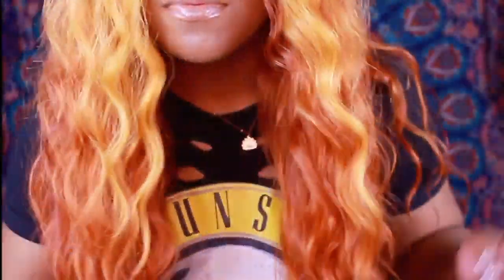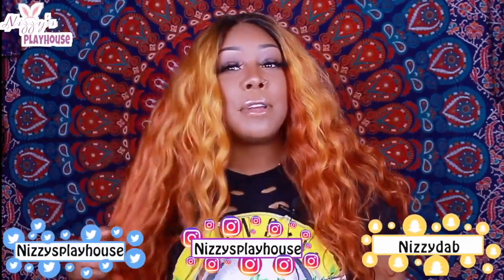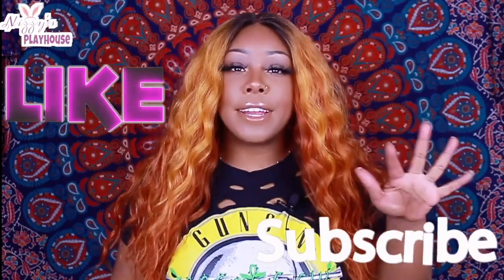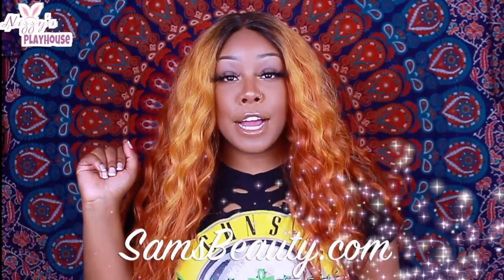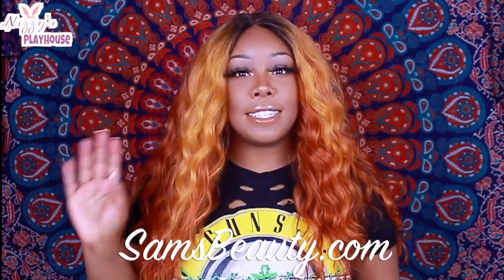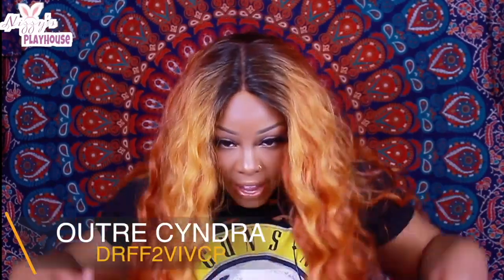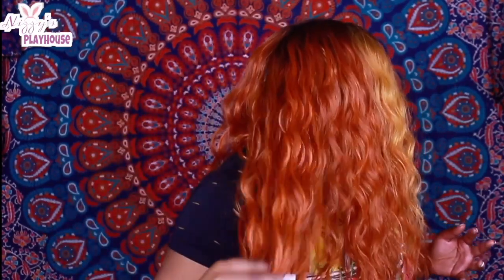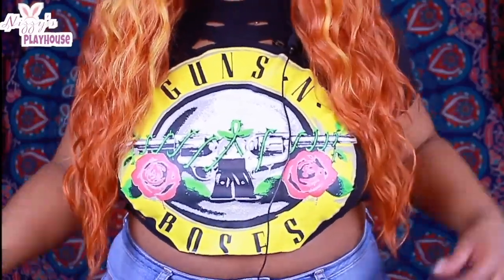🔥Orange Rockstar Highlights ft. MagikalBlackness | Outre Cyndra | SamsBeauty.com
OPEN ME🧐🤪💌

💕Money Babyyyy💵💕
Get up to $350 by opening a checking or savings account with Chase bank! Use my